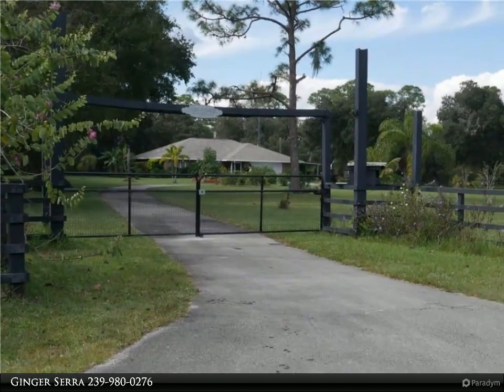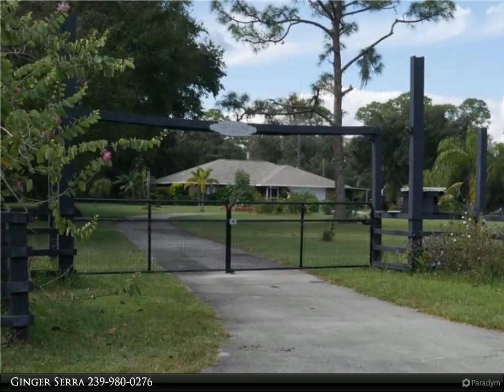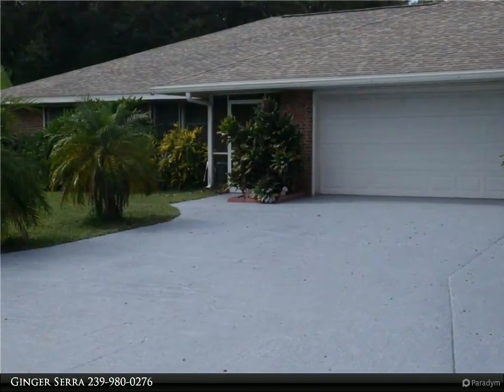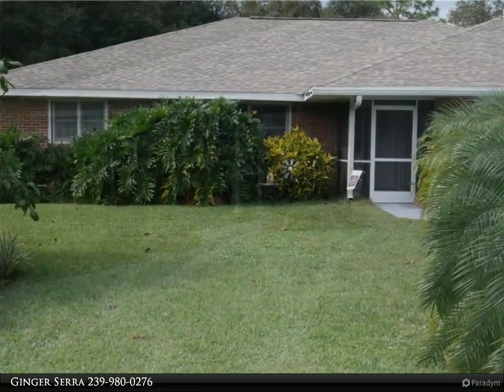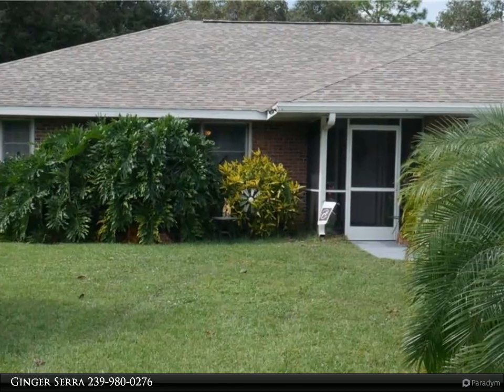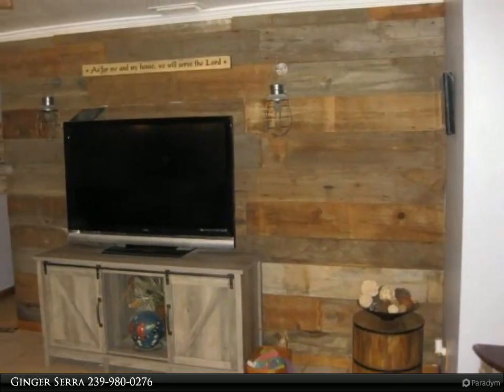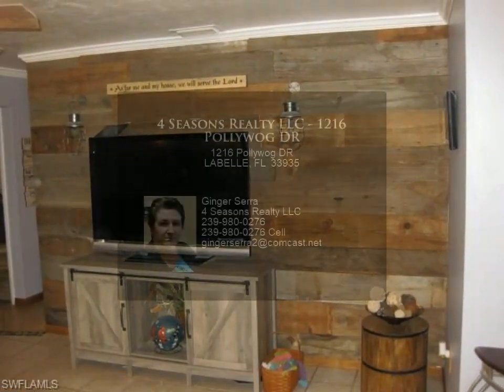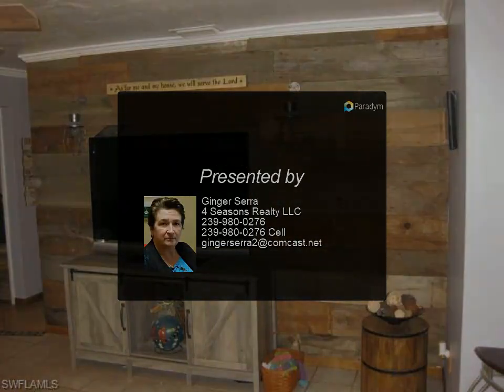4 Seasons Realty LLC - 1216 Pollywog DR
Please enjoy this property video created by 4 Seasons Realty LLC

Beautiful parklike setting for this 3/2 home. It sits on nearly 5 acres, some wooded, and fenced on 3 sides. It has a large pole barn, chicken coop and goat house, all of which are separated by fences (3 separate pastures). The roof is approx. 5years old. There is also a rustic LITTLE house built on property for enjoyment. A tranquil creek runs along property. The property contains large oak trees, fruit trees, beautiful flower beds and a raised garden area to grow your own flowers/veg/herbs. The above ground pool is new.
There are 2 wells on the property-1 for the house and 1 for the sprinkler (entire property is sprinklered)
The home has a screened lanai area with serve thru to the kitchen. It also has another unscreened lanai/patio area and to top it off, a pergola!  This property is like walking through a park!

2 full bath

Ginger Serra
4 Seasons Realty LLC